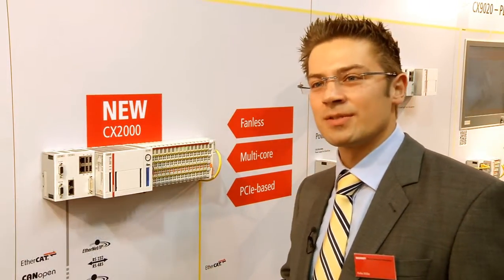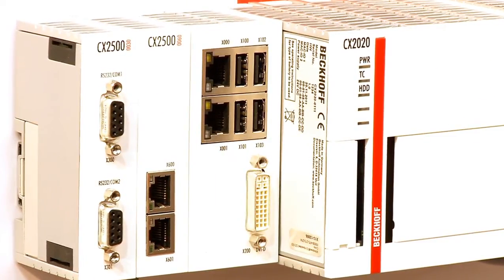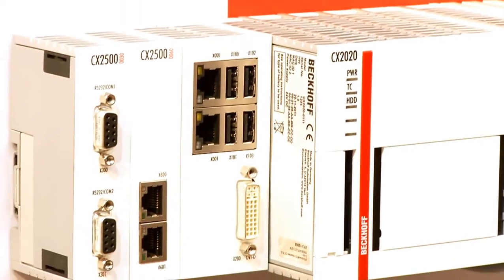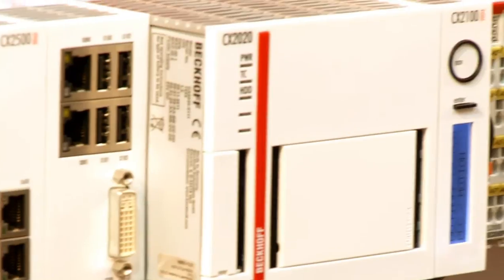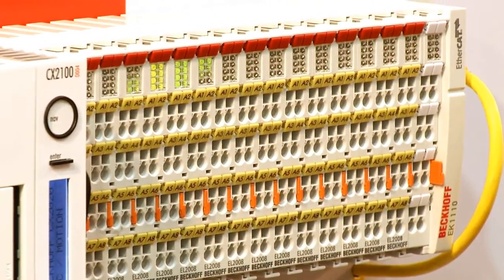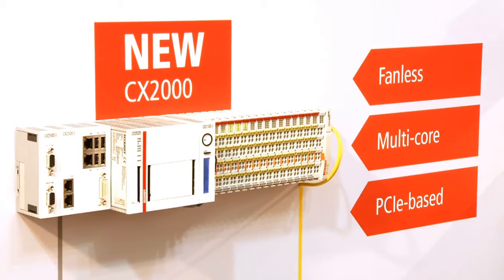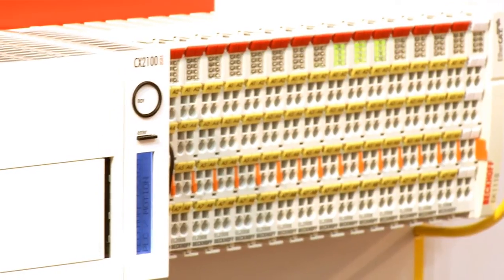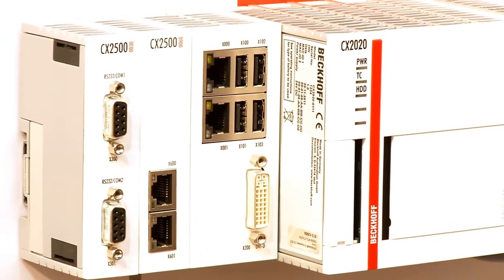EN | New CX2000 Embedded PC generation from Beckhoff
Product presentation: Embedded PC with multi-core CPU and PCI Express - Beckhoff is presenting the CX2000 series -- the second generation of its Embedded PC family which was brought onto the market in 2002. The CX2030 and CX2040 Embedded PCs implement an essential new feature: multi-core processors. With this impressive boost in performance, these embedded controllers cover performance areas previously reserved for larger, cabinet-mounted Industrial PCs. A further essential feature of the new Embedded PC series is the internal extension bus, which is based on PCI Express and with which the system interfaces are connected with the full bandwidth of a PCI Express lane.